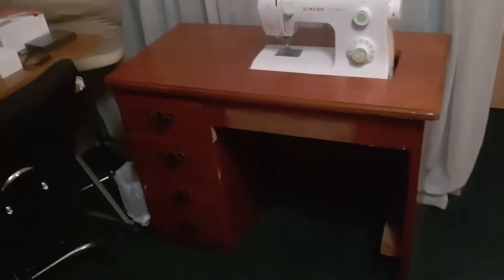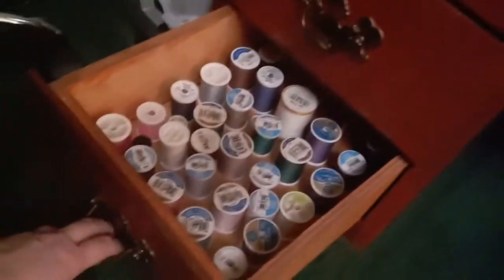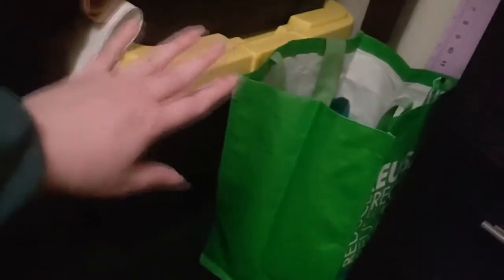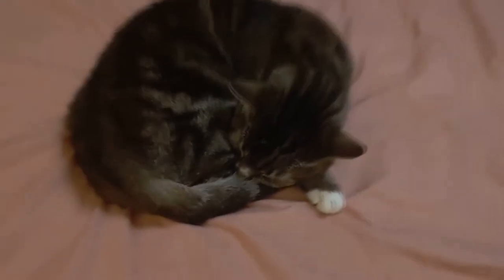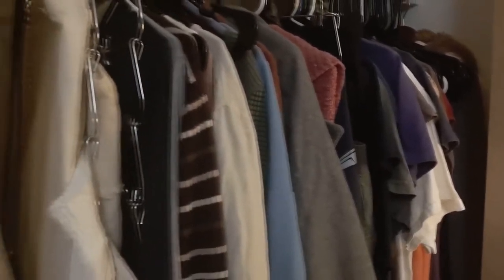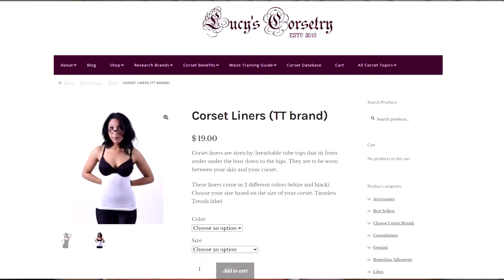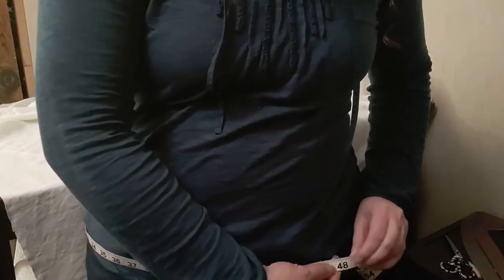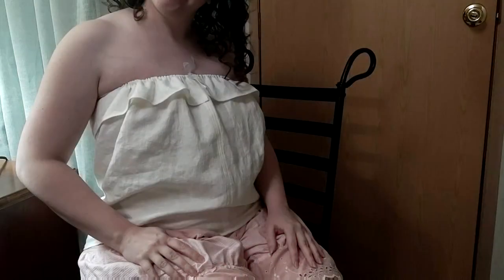My Accessible Sewing Room PLUS Making a Modern Chemise [CC]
Come take a tour with me in my sewing workroom that I designed to work with my disability! I also go through my current wardrobe and plans for what I'm making in the future. Finally watch as I experiment with a modern twist on an historical chemise!